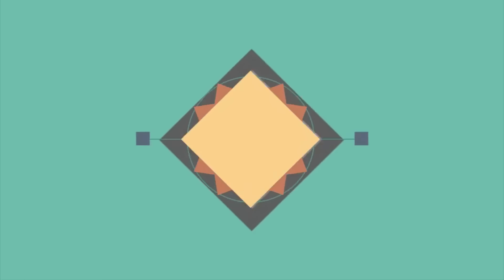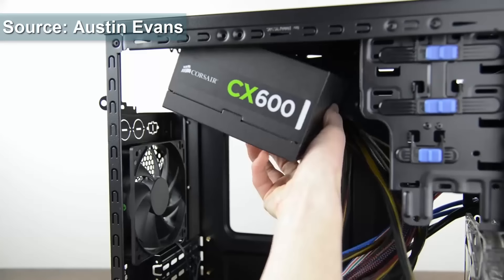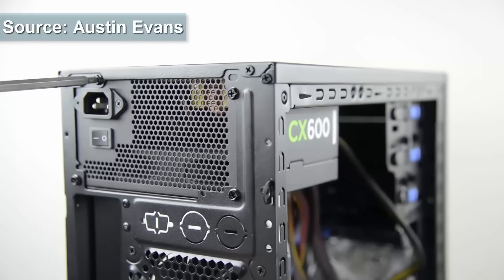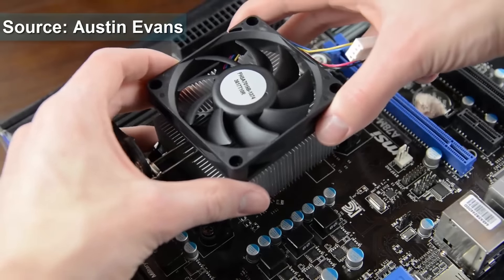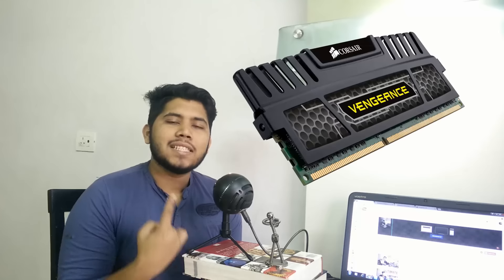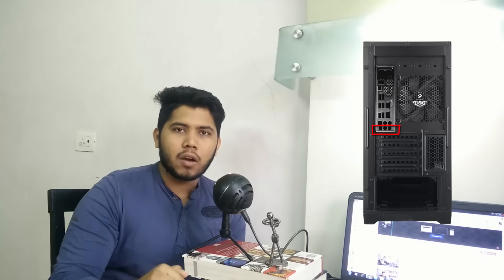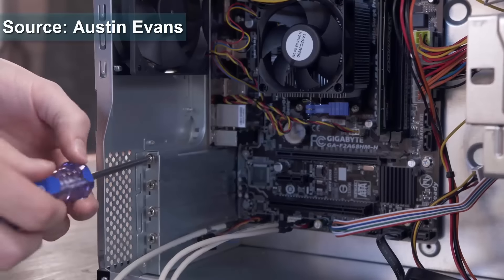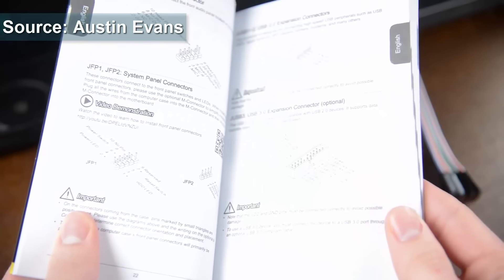Learn to build a Gaming PC - Learning PC builds #3 - TheBrironTech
In this video, using PC build tutorials by Austin Evans and C4E Tech, we're gonna learn how to build a PC. This video only deals with the part installation.